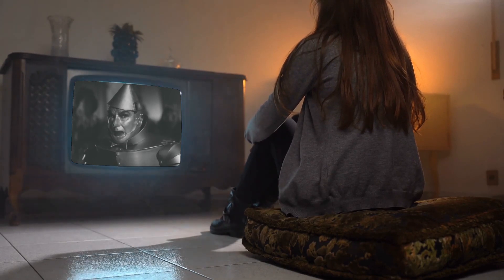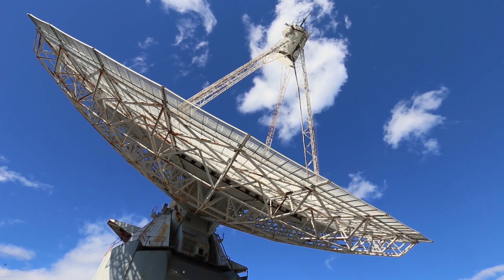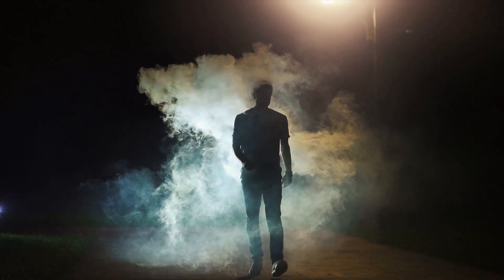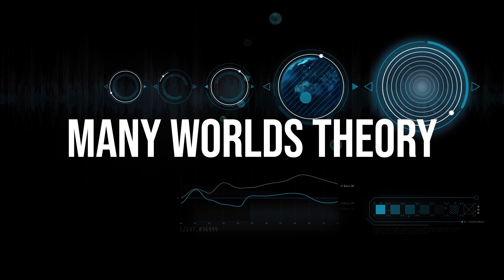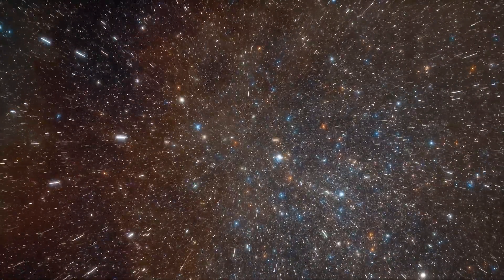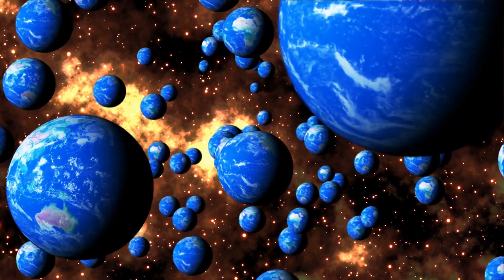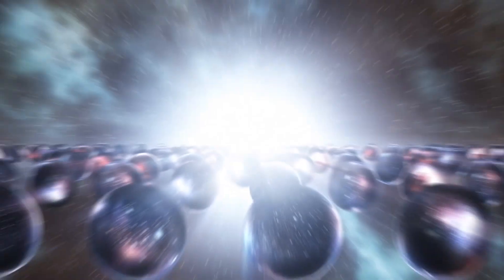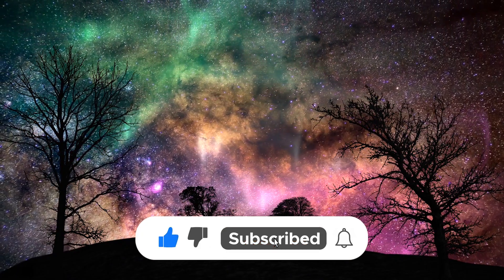Scientists Find the First Parallel Universe Evidence - What Does It Mean?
The theory of multiple worlds or parallel universes has been a talk-about by many people nowadays but some scientists still dismiss the theory as fiction despite evidences of these alternate universes, but the reality is now discovered and the first parallel universe evidence has finally been found by scientists! Now the questions are: What exactly are parallel universes? Can they affect the way we live our lives? Can we have our other self living and existing in another universe? Could there be another narrative of our life in another universe? That sounds pretty strange, not to mention, scary. The Reality behind Parallel Universe: How Discoveries Can Make Us Believe It Exists! These and much more will be answered as we traverse the possible explanations the scientists have found as proof for the existence of parallel universes.